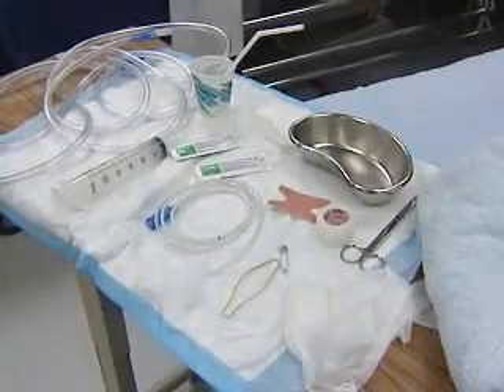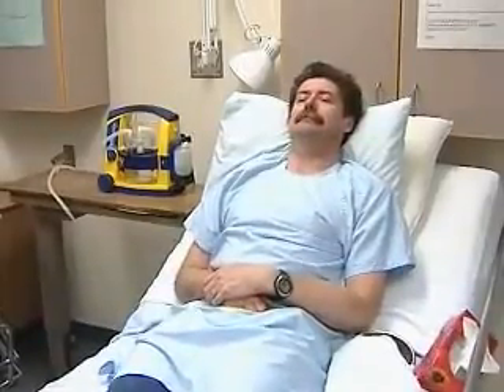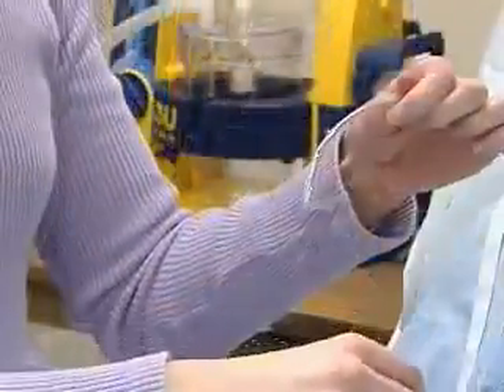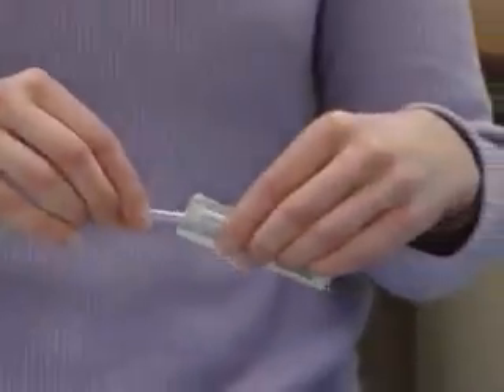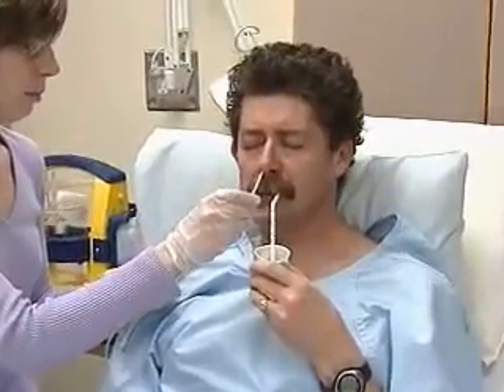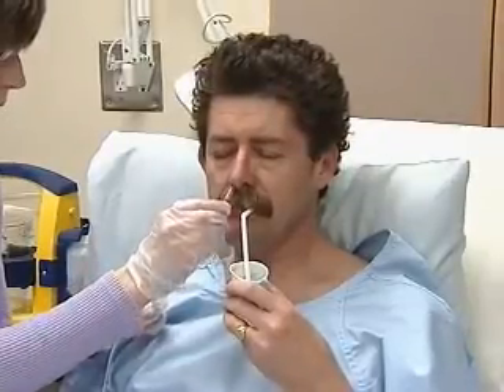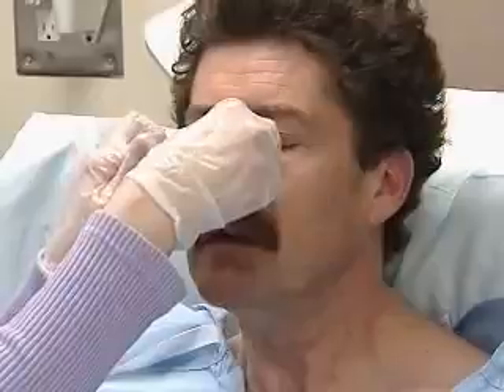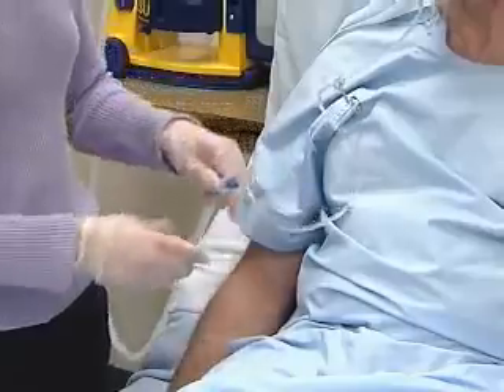Nasogastric tube insertion